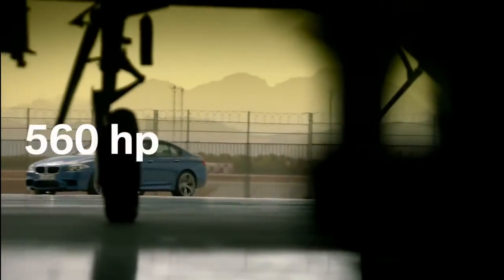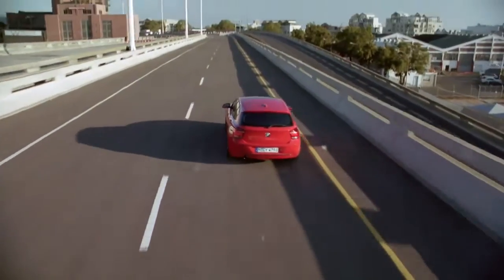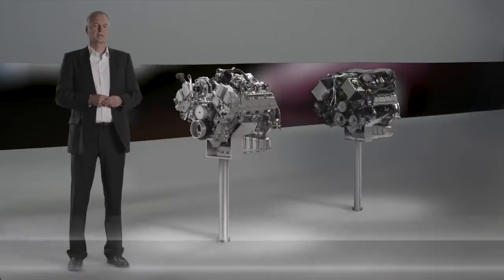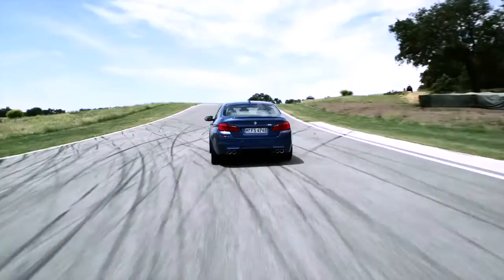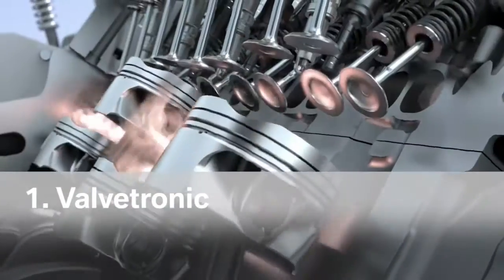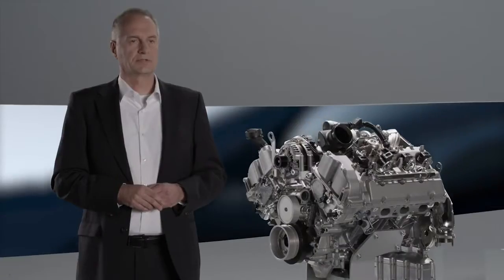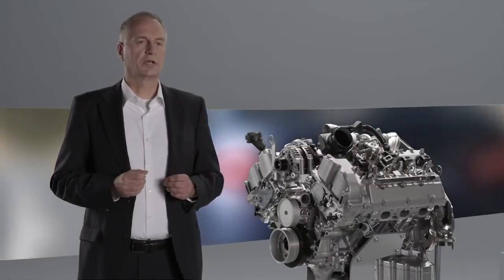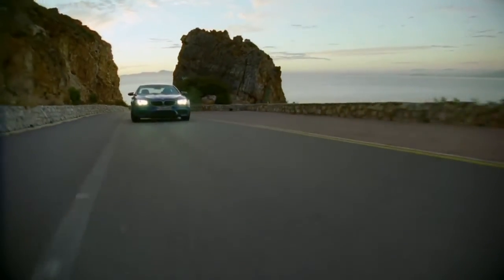BMW TwinPower Turbo and Valvetronic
BMW Group scores with four, six and eight cylinders at the 2012 International Engine of the Year Awards. A good opportunity to have a closer look at a special BMW engine technology: BMW TwinPower Turbo and more closer the VALVETRONIC technology.